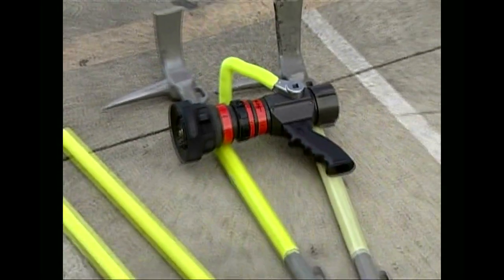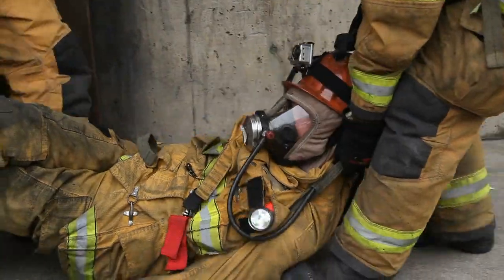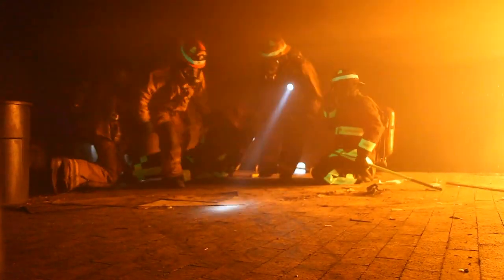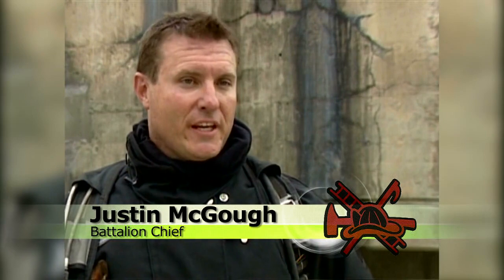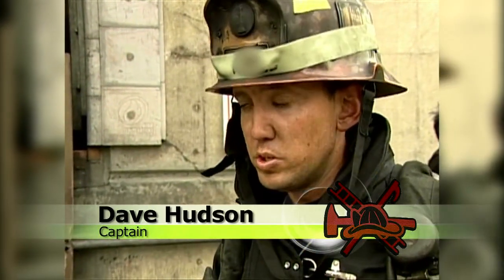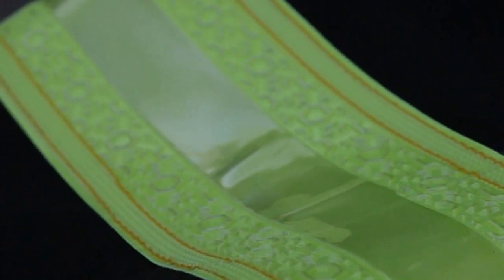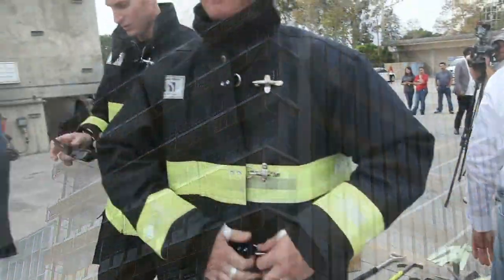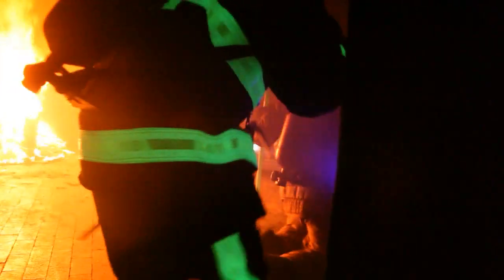Photoluminescent Safety Products - Fire Safety Gear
Safety should always be the number one priority when talking about fire emergencies. Along with building safety, we should be equally concerned about Fire Rescuer Safety. This video demonstrates how photoluminescent technology helps to ensure First Responder safety as well as those who are trapped. we have fire safety products to improve building safety along with First Responder Safety. GloBrite eco friendly products use no electricity, are non-toxic and non-radioactive -- making them the most reliable, economical and eco-friendly glow-in-the-dark egress products available today.